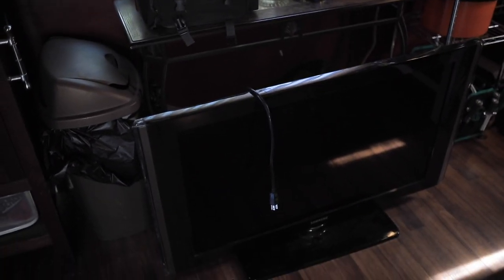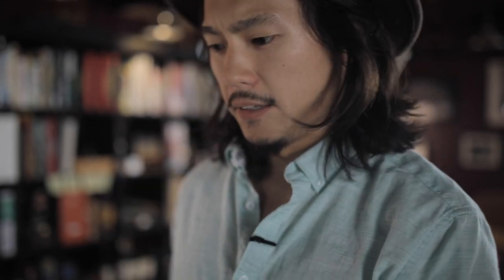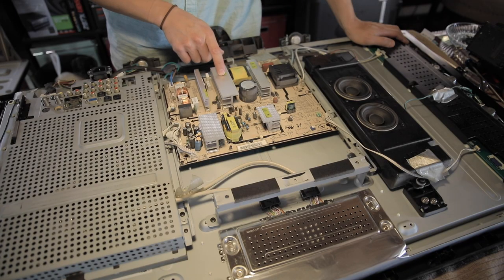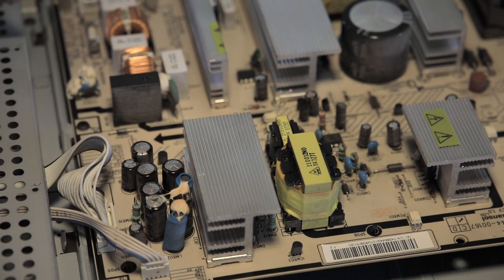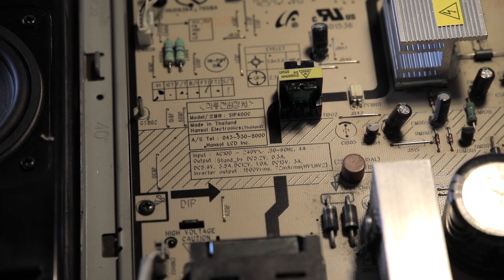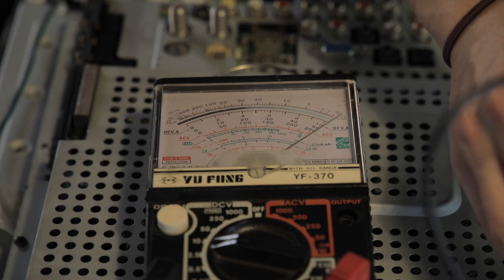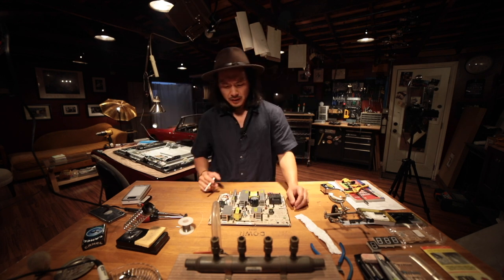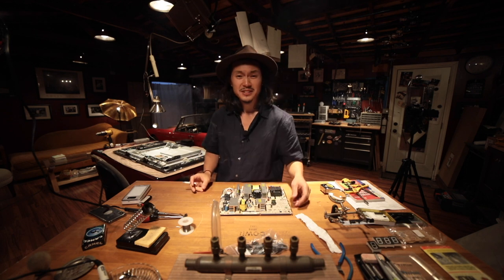FOUND A BROKEN TV THAT WON'T TURN ON - FIXED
0:45 I hosed down the plastic back cover only! Water and electronics do not mix.

GUIDE:
This easy DIY fix applies to many TVs turning on and off repeatedly while plugged in and is a very common issue. You could be throwing away a perfectly healthy TV that just has a couple of bad capacitors. Anyone or even your handy friend could easily replace it for you. Link to the parts below:

What I bought for my Samsung TV

This repair kit works too:

NOTE: Make sure you keep the old capacitors so when you go and buy new ones you know what rating you need. They are easy to find and super cheap. I bought mine for $14 on amazon and came with 20 pieces.

SAFETY: UNPLUG THE TV BEFORE YOU START THE PROCEDURE. Act at your own risk when working on electronics.